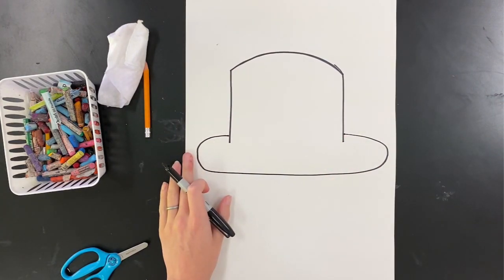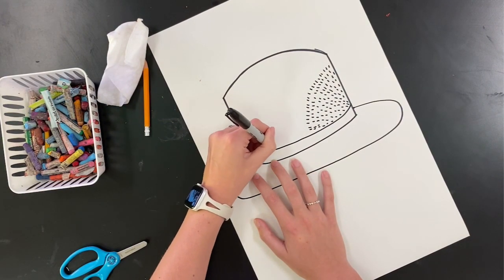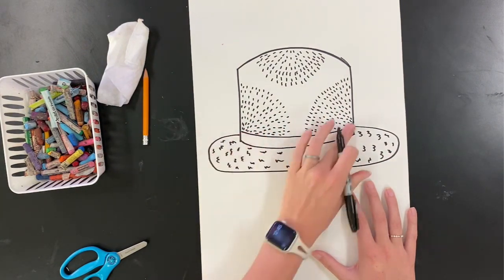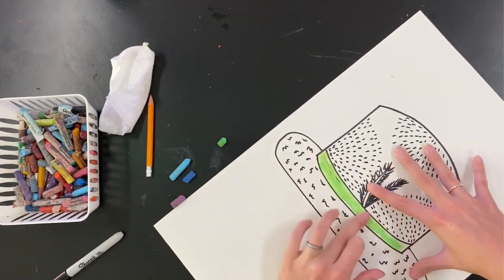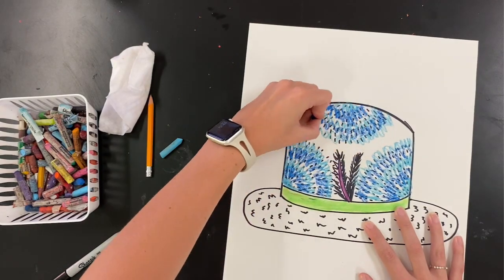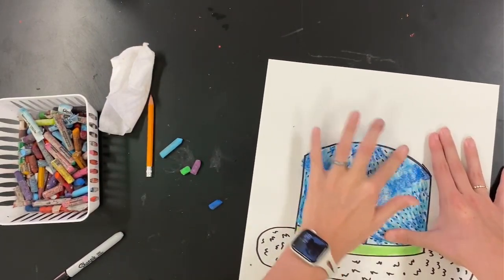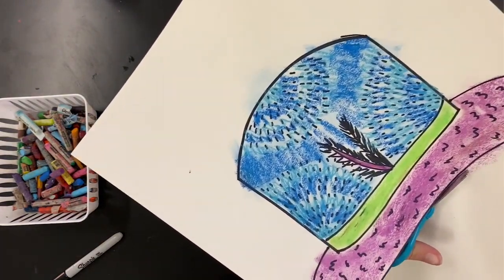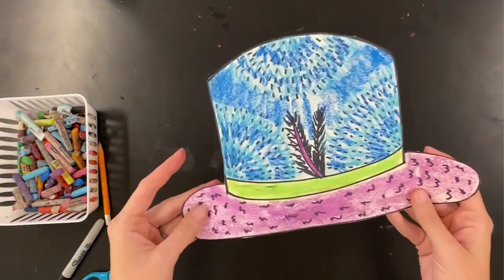Second grade hats